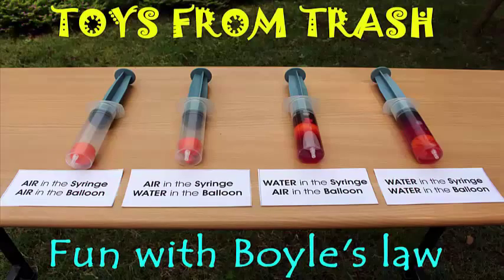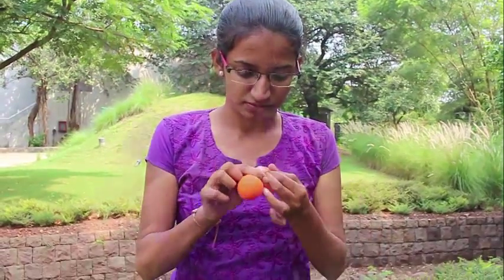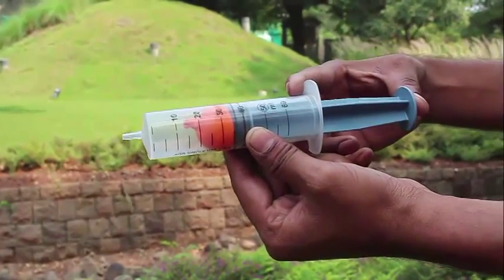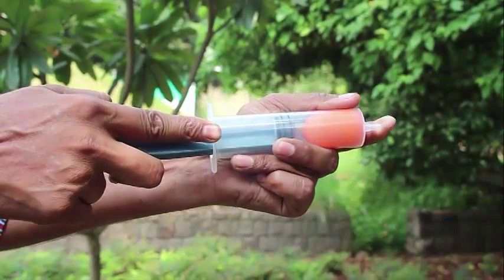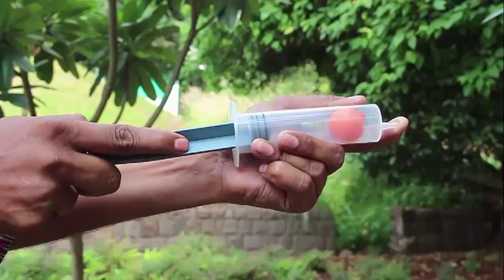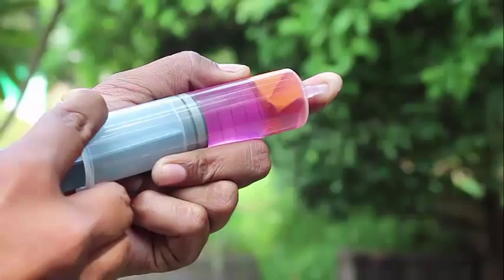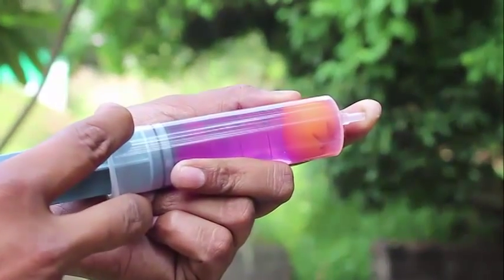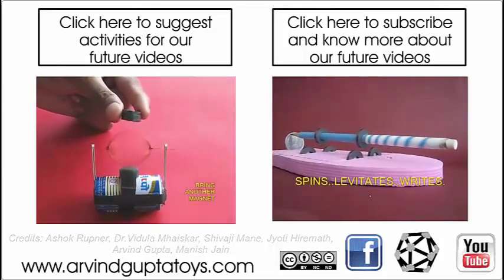Fun with Boyle's Law | English | Air Water Compression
In this experiment will have lots of fun with several variations of Boyle’s Law. We need 4 big and brand new 60-ml syringes and a few balloons. Fill a small amount of water in a balloon and tie a knot. This will make a baby balloon which must be small enough to go easily in the barrel of the syringe. Blow a small amount of air in another balloon and tie a knot. This is the baby balloon filled with air. The two balls to the right have water and the ones to the left have air. This is a 6-ml brand new syringe. You can pull out the plunger. Place the baby balloon in the barrel and place the plunger back. This will be the basic mode of our experiment.
First we have an air baby balloon in barrel with air. On pressing the plunger air will compress and the baby ball will shrink in size. On pulling the plunger the baby ball will expand. You can see this more clearly in the close up shots. Air can easily be compressed so the air balloon shrinks or expands.
Secondly, we have air inside the syringe but water in the balloon. Once you push the plunger water being incompressible the water balloon does not shrink. On pulling the plunger out the water balloon does not expand. Which means it is not possible to shrink or expand a water balloon. You can see this more clearly in the close-up shots.
Thirdly, we have color water in the syringe and air in the ball. On pushing the plunger in the air balloon will shrink and shrivel. On pulling the syringe out the air balloon will expand and become much larger. An air balloon can shrink and bloat. You can see this more clearly in the close-up shots.
Fourthly, we have color water in the syringe and a water balloon. This time no matter how hard you try it will be near impossible to push the plunger or pull it out. As the whole syringe and the balloon are filled with water it is almost impossible to compress water. So, it is not possible to move the plunger.
Hope you have had great fun with this experiment and got a deeper insight into the compressibility of air and water. This work was supported by IUCAA and Tata Trust. This film was made by Ashok Rupner TATA Trust: Education is one of the key focus areas for Tata Trusts, aiming towards enabling access of quality education to the underprivileged population in India. To facilitate quality in teaching and learning of Science education through workshops, capacity building and resource creation, Tata Trusts have been supporting Muktangan Vigyan Shodhika (MVS), IUCAA's Children’s Science Centre, since inception. To know more about other initiatives of Tata Trusts, please